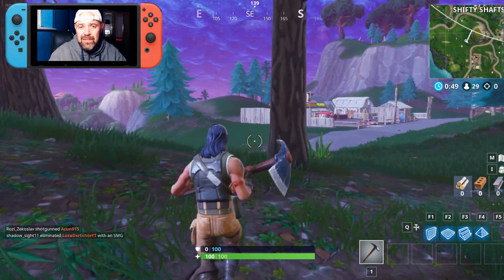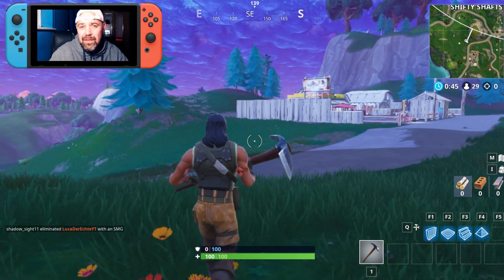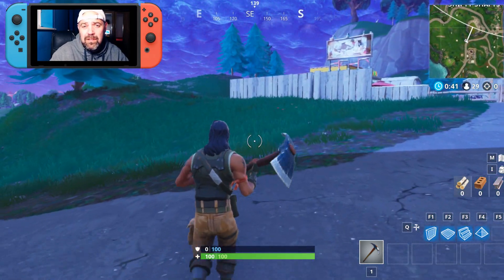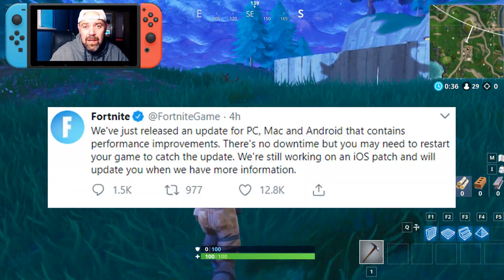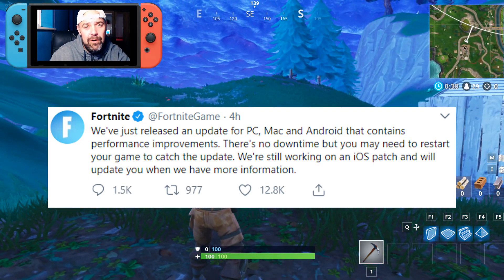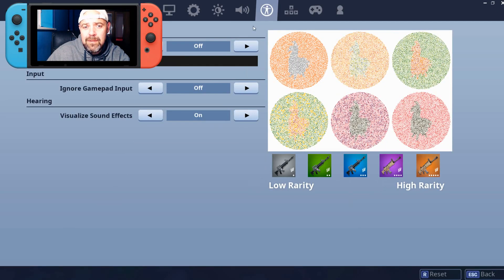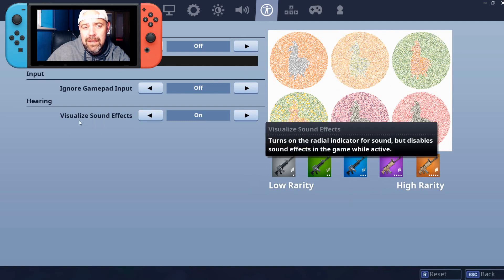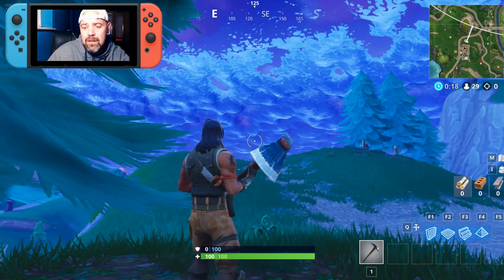How To Fix No Audio Fortnite Battle Royale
How To Fix No Audio Fortnite Battle Royale. After Epic Updated Today Sept 07 2011 i Lost In Game Sound This is how you fix it.